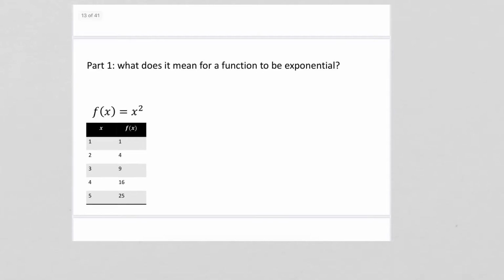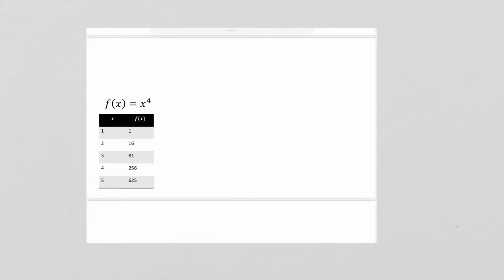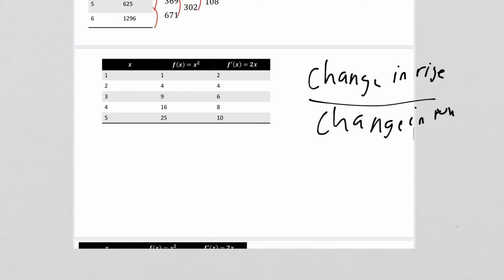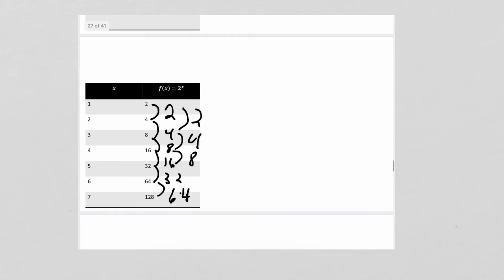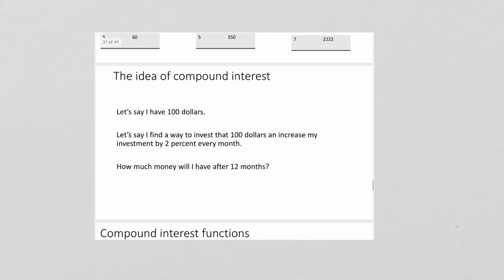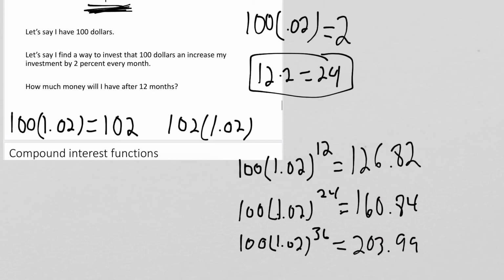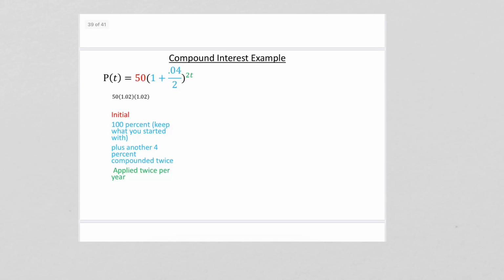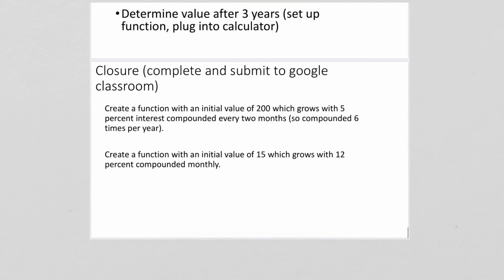Unit 2 day 5: exponential functions and compound interest